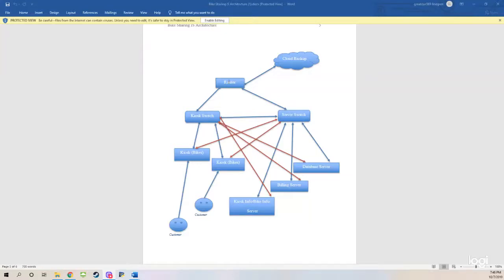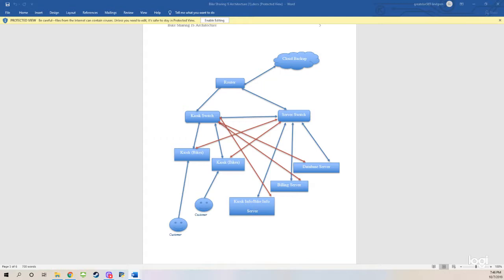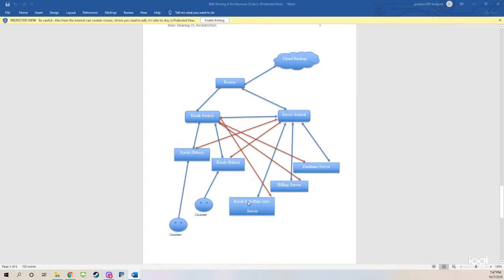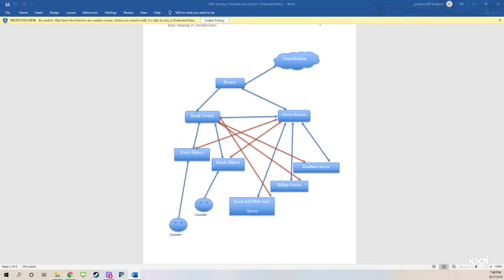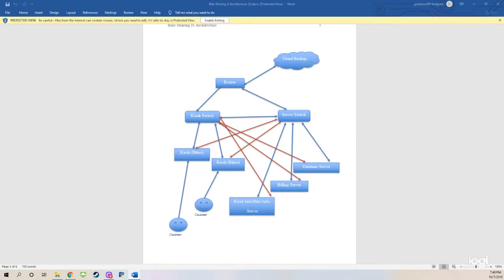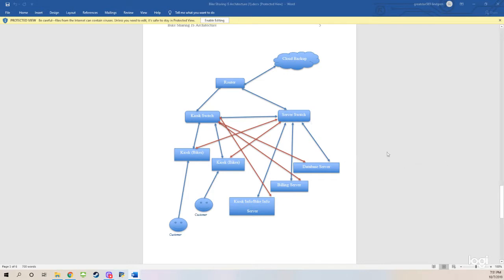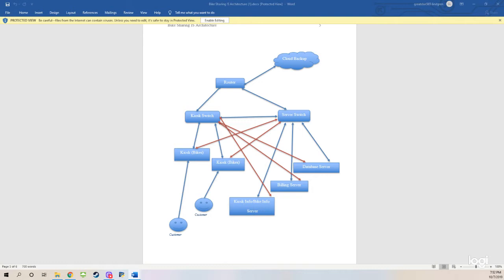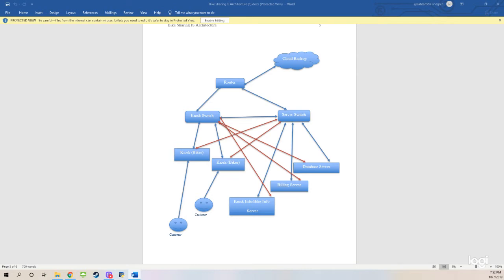Week_8_Course_Project_Presentation